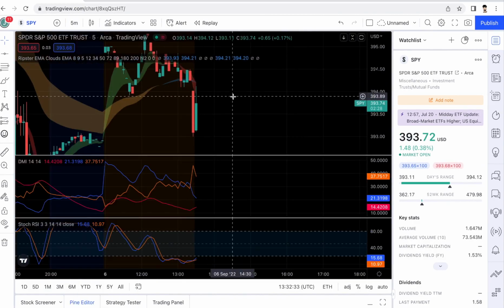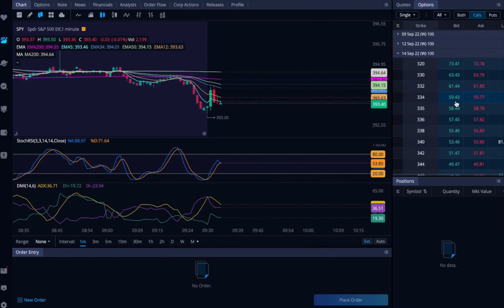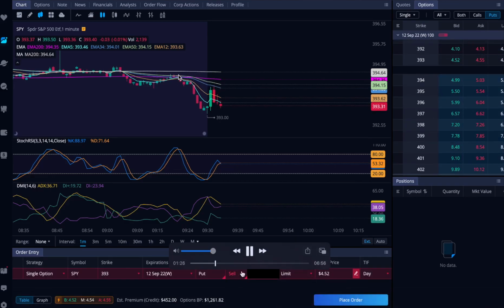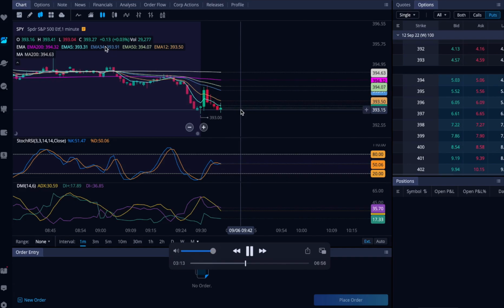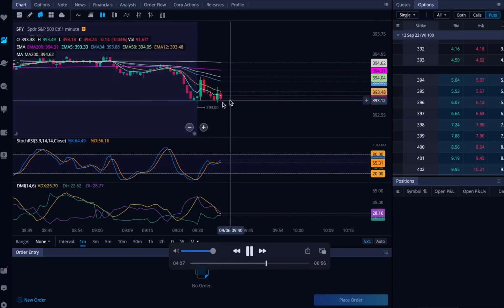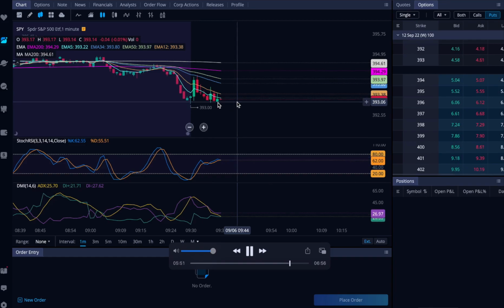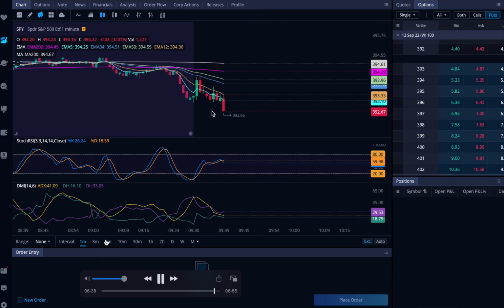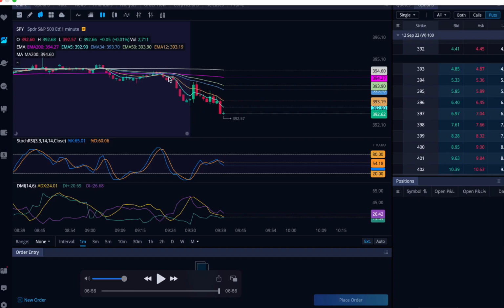WEBULL OPTIONS DAY TRADING SP500 STRATEGY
In this video I go over the 34/50 ema strategy on webull options day trading.